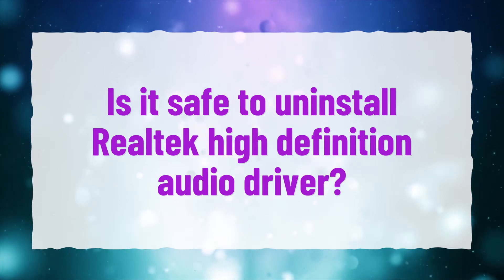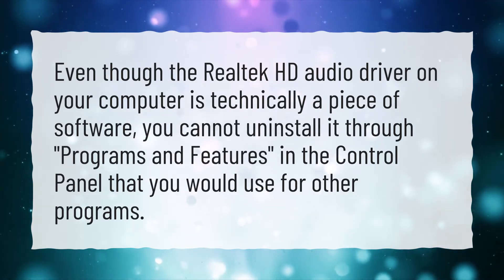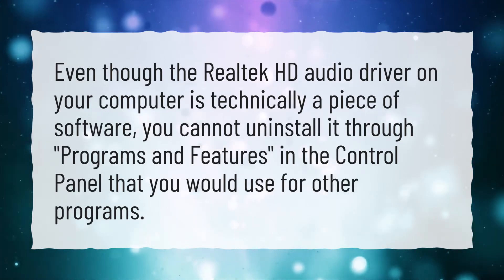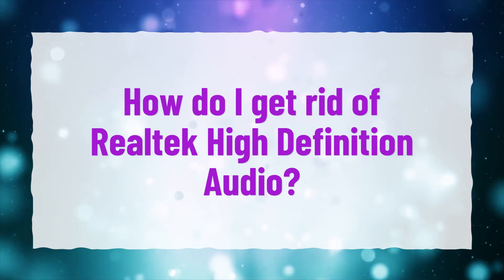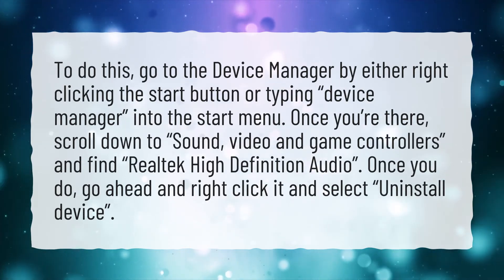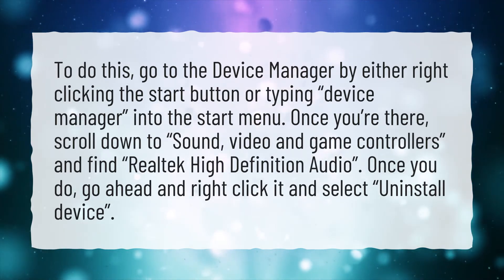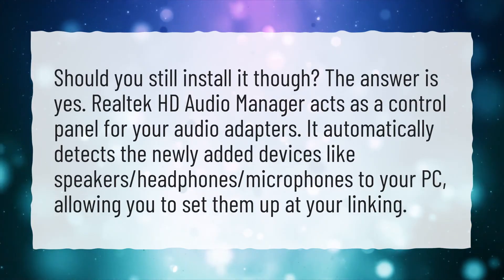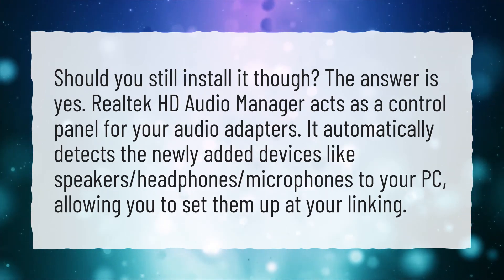Is it safe to uninstall Realtek high definition audio driver?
More About What Is Realtek High Definition Audio Driver • Is it safe to uninstall Realtek high definition audio driver?